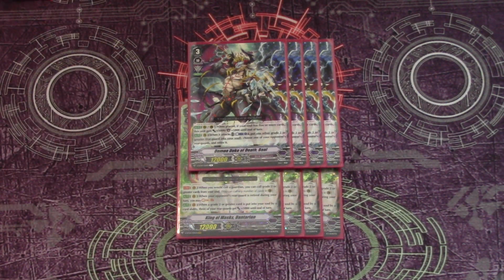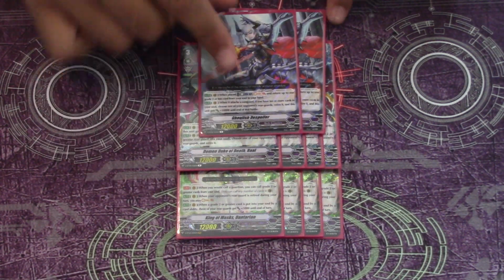Cardfight Vanguard Standard Deck Profile: Dantarian Dark Irregulars[UPDATE]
This is the final build of Dantarian DI's till our next wave of support, created to mainly combat Bermuda Triangle Meta game. Main weakness of this deck is field control decks like Kagero which just got new support. Overall DI's is still a tier 3 deck you just have a playable matchup against Bermuda Triangle.